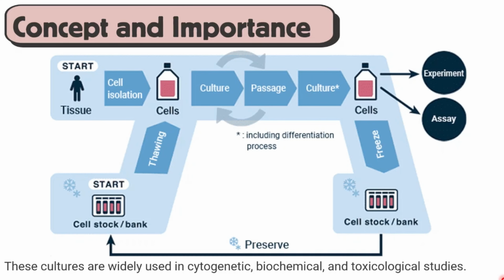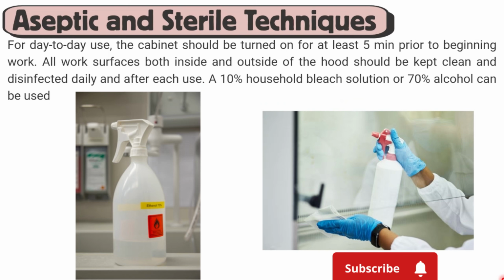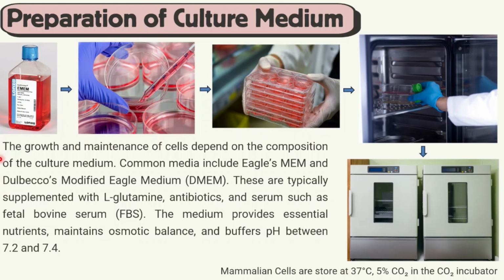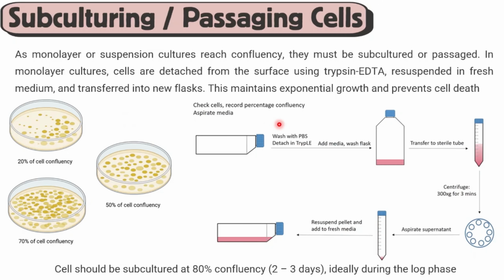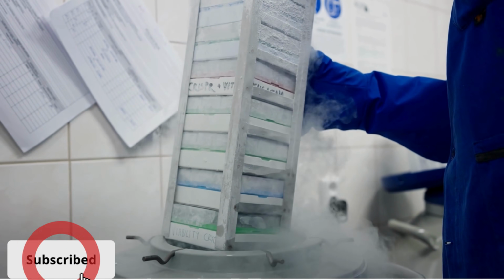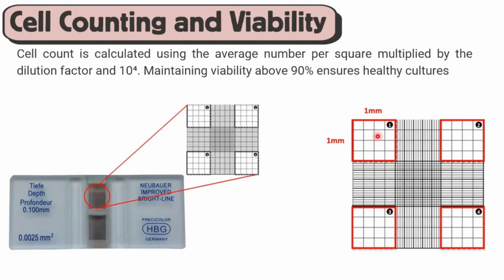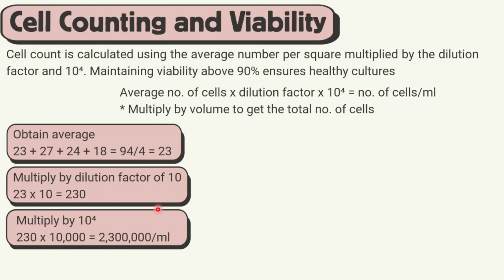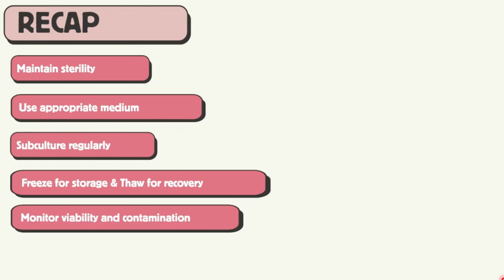Introduction to Tissue Culture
This video breaks down the concept and technique of tissue culture. It introduces the core principles behind maintaining living cells outside the organism and explains how controlled conditions support growth, proliferation, and experimental manipulation.
In this video you’ll learn:
• The concept of in vitro cell maintenance and why controlled environments are essential
• Requirements for successful culture: media components, serum, supplements, pH, temperature, CO₂, and humidity
• Aseptic workflow and how contamination is prevented
• Steps in subculturing, counting, and maintaining cells
• How laminar-flow hoods, incubators, and culture vessels function
• Morphological cues that indicate healthy or unhealthy cells
• Key applications in research, biotechnology, medicine, and teaching labs
The explanation follows a smooth, logical sequence—starting with the concept, moving through the culture workflow, and ending with practical applications.